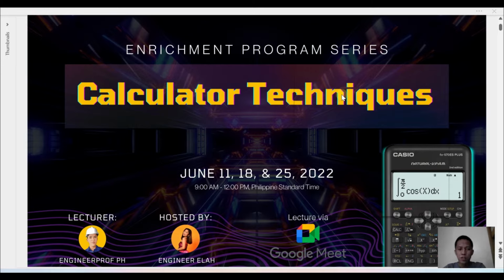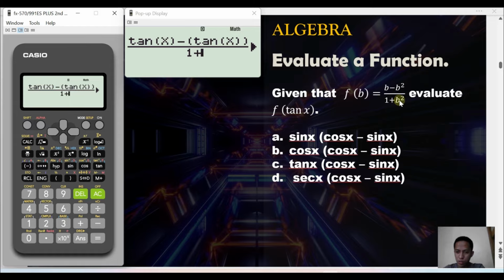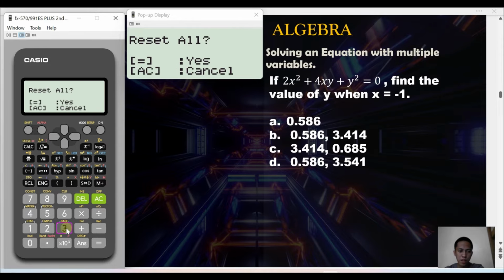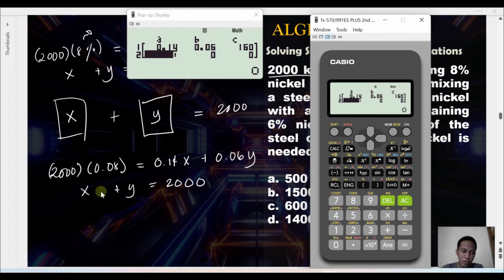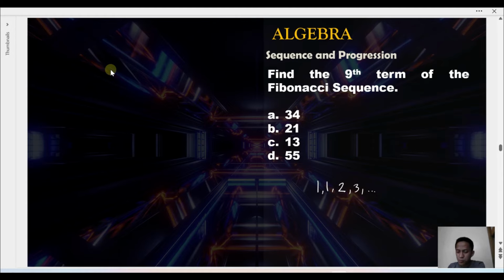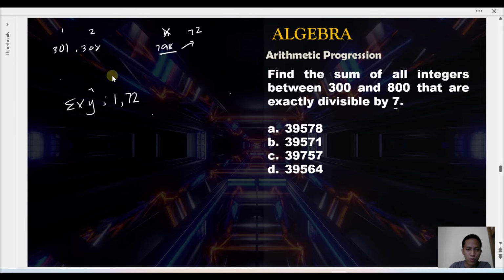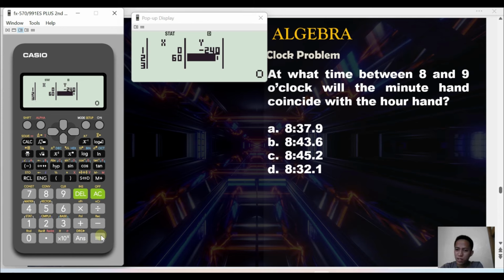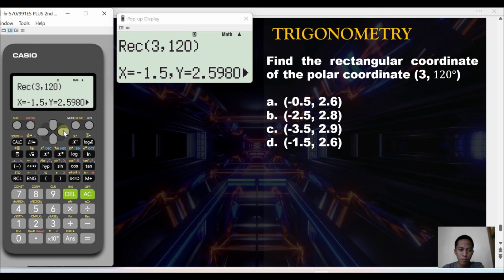Complete Calculator Techniques (Algebra and Trigonometry)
Hi guys! Calculator Techniques Webinar Series is now FREE to watch on my YouTube Channel!
Part 2 (Plane and Solid Geometry) will be released next week (September 6, 2024) and
Part 3 (Differential and Integral Calculus) will be released on (September 20, 2024).

Topic Timestamps:
0:00        Intro
1:02        Basic Functions of a Scientific Calculator (Casio fx570 ES Plus)
11:05      Functions
26:24      Equation Simplifications and Linear Equations (Algebra)
50:56     Quadratic and Cubic Equations (Algebra)
1:00:23  Composition of Functions (Algebra)
1:05:20  Sequence and Progression (Algebra)
1:28:05  Clock Problems (Algebra)
1:43:00  Trigonometry (Algebra)